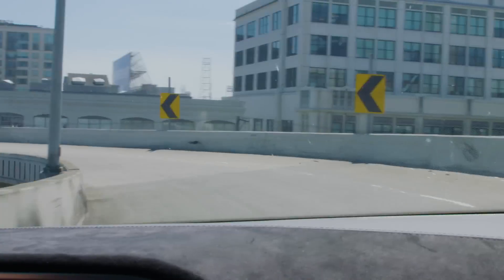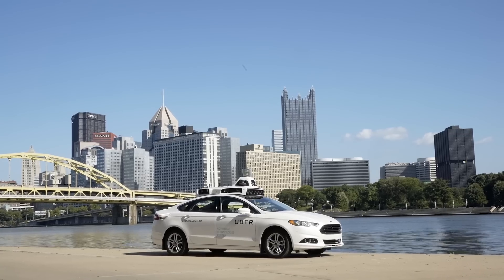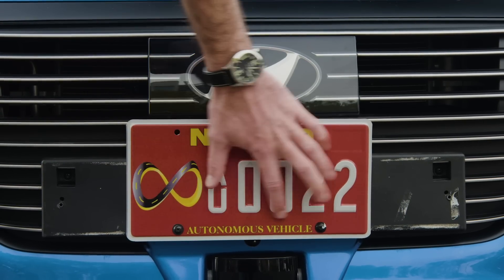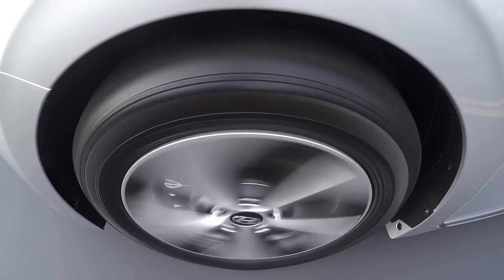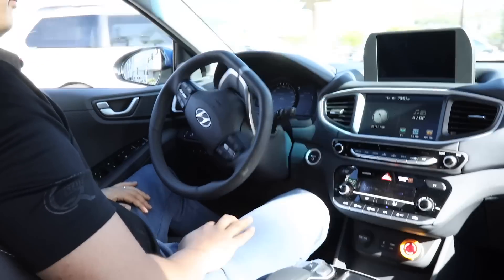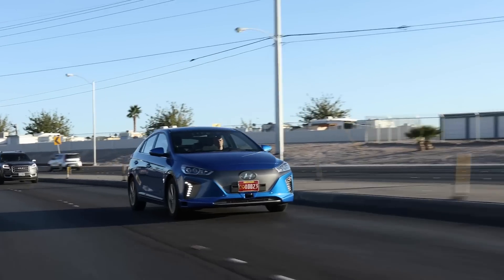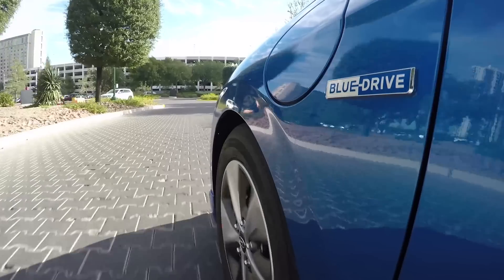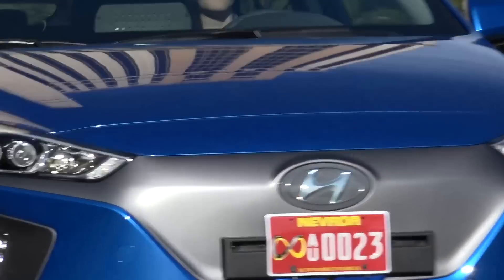Take a Spin in Hyundai's Driverless Car for the Masses | WIRED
Korean automaker Hyundai is demonstrating a prototype autonomous version of its Ioniq hatchback at CES. The car could make self-driving affordable enough for us all.

Starring: Jack Stewart
Editor: Ryan Loughlin